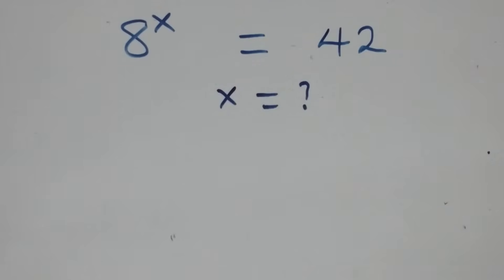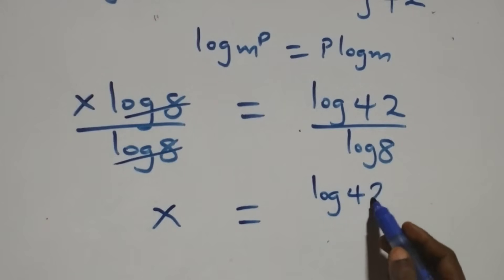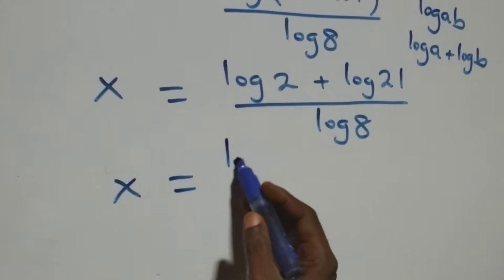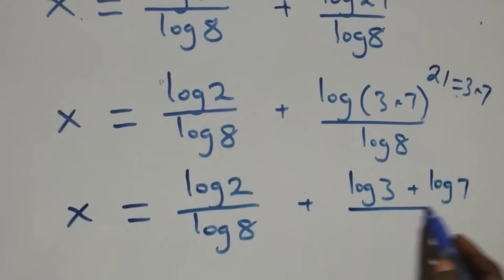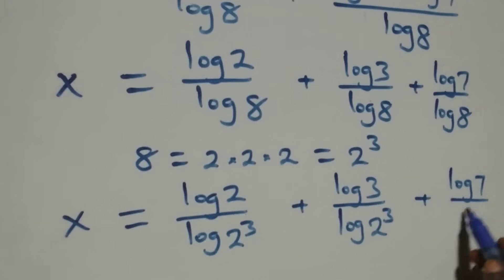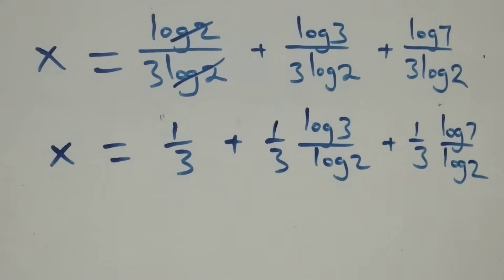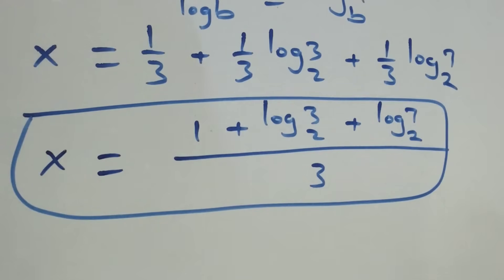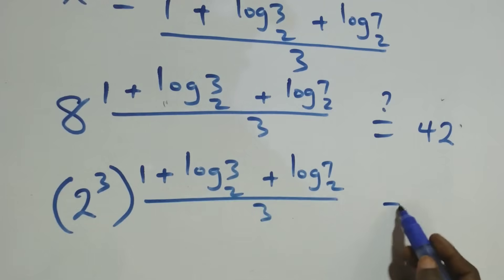Germany | Can you solve this? | Math Olympiad